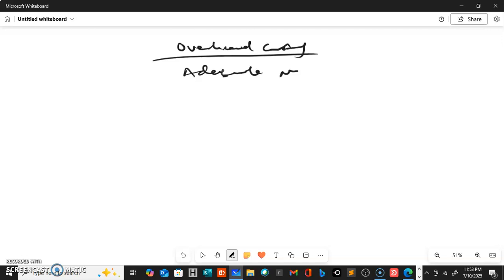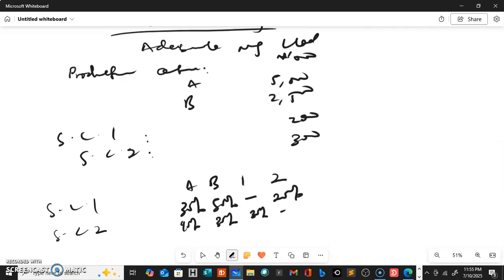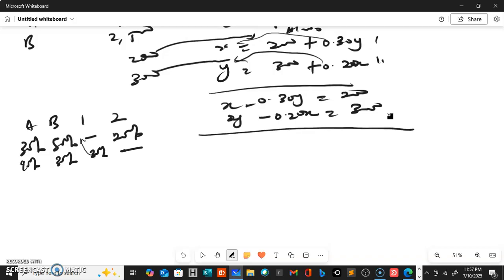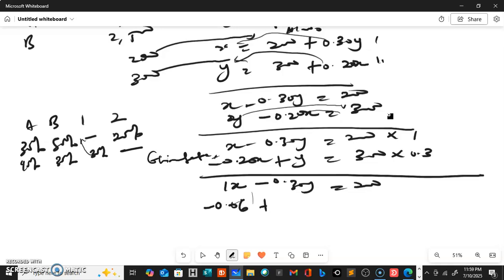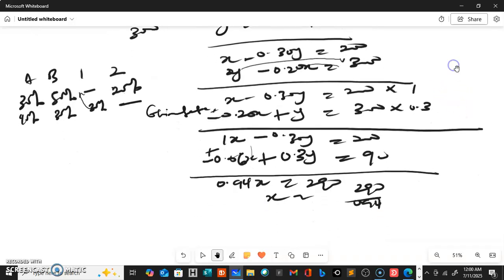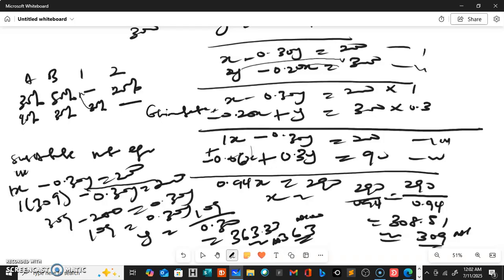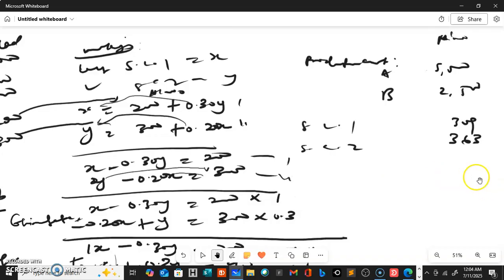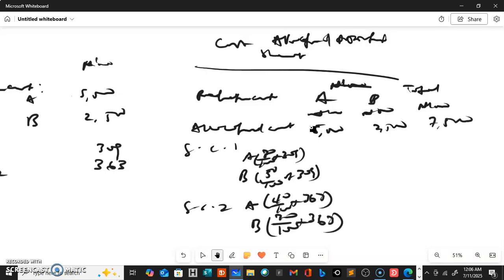Costing of Overheads using Simultaneous Equation.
In this video you will learn how to allocate and apportion overhead costs to cost centres and cost units.